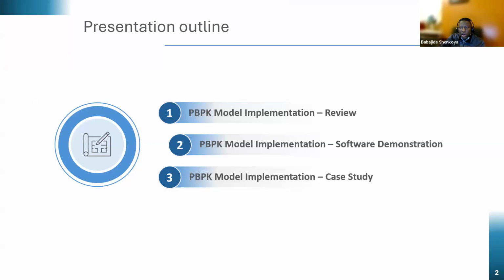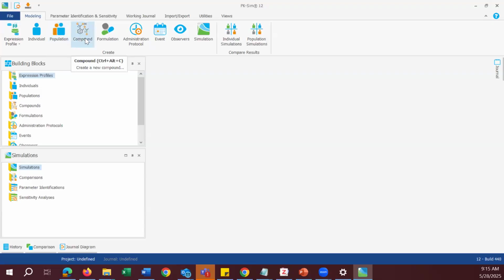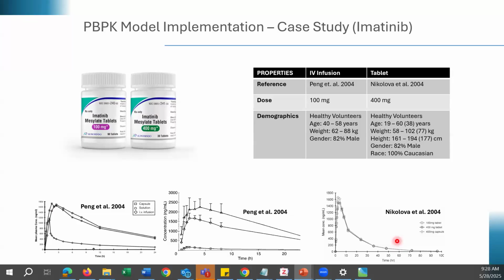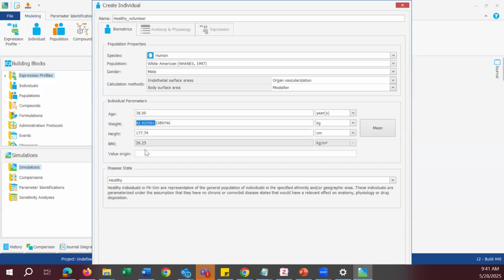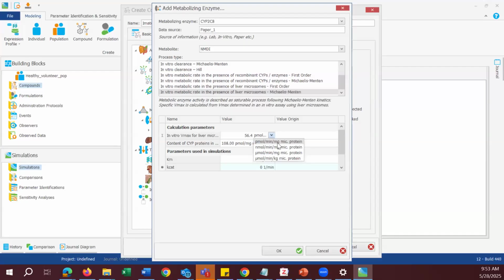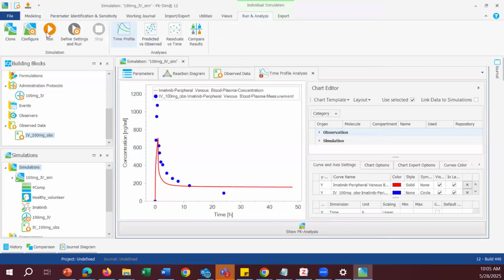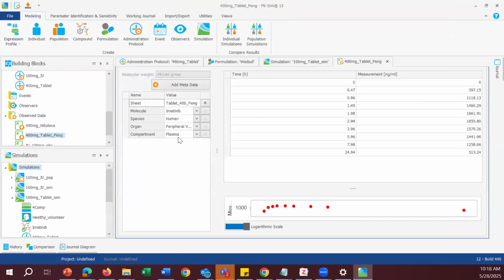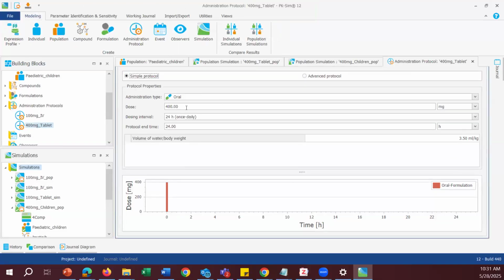PMXAfrica Nigeria Chapter Webinar: Building and Implementing PBPK Models